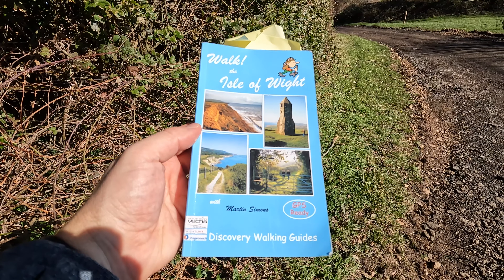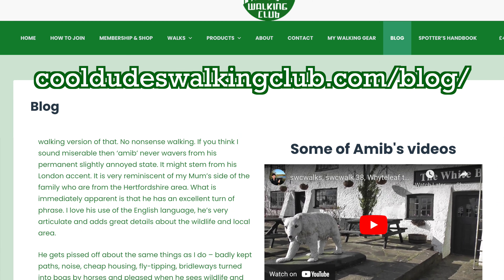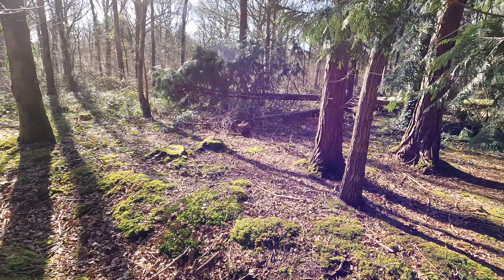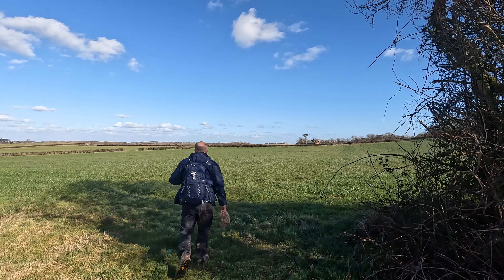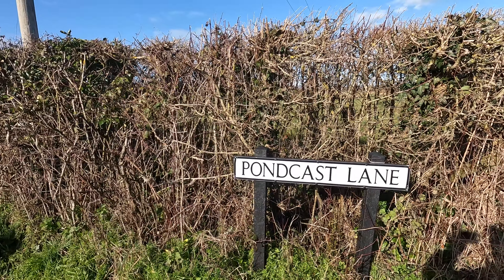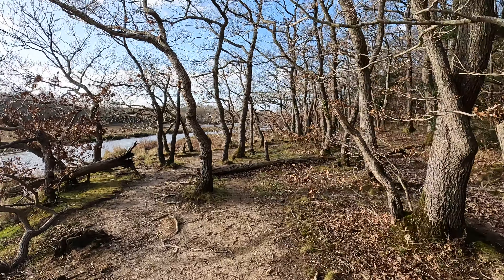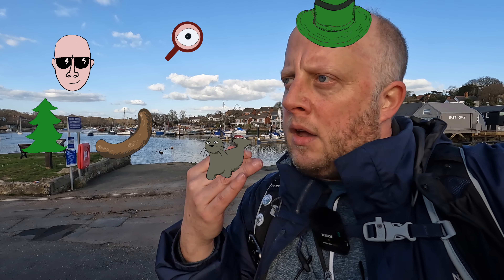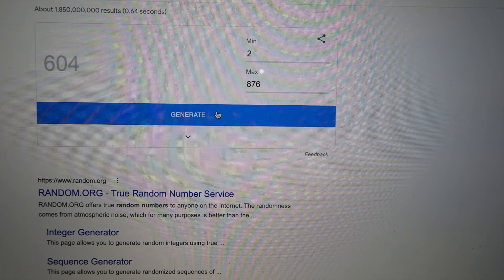Wootton Circular via Havenstreet | Isle of Wight Walks | Cool Dudes Walking CLub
A roughly ten-mile walk from Wootton Bridge, round Hurst Copse, Havenstreet and back through Firestone Copse.

This walk is taken from Martin Simon's Book Walke the Isle of Wight.

If you enjoyed this video, and want to help me make more, it would be really great if you joined the Cool Dudes Walking Club. You can join on Youtube Channel’s main page and click join to pay a monthly amount via youtube.
The website for the club is which has lists of walks and information about what gear I use, as well as merch and other stuff.

This was shot on a GoPro Hero Black 10

Looping Ascent - Joel Cummins
In Memory of Jean Talon - The Mini Vandals
Marek playing Michael Row the Boat Ashore